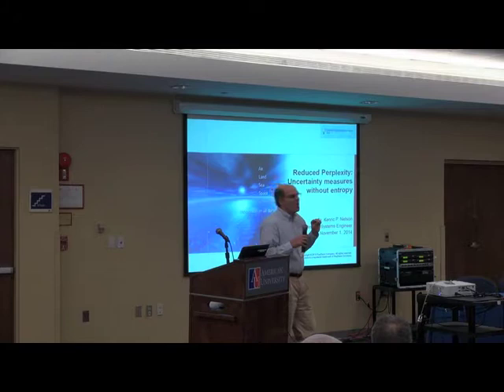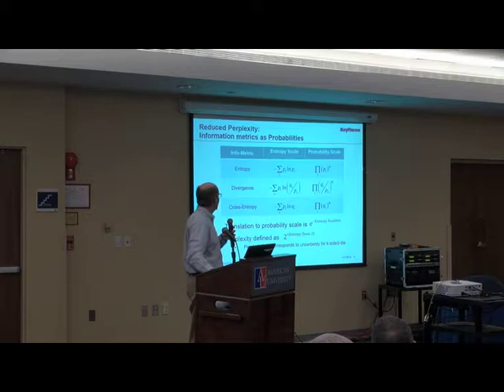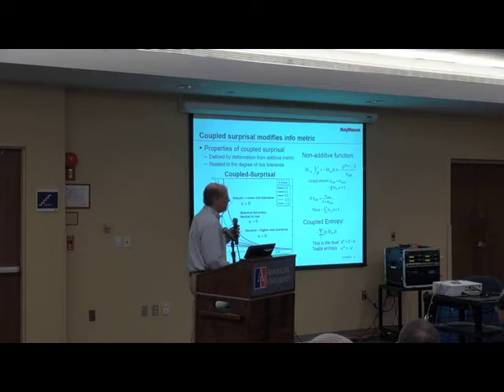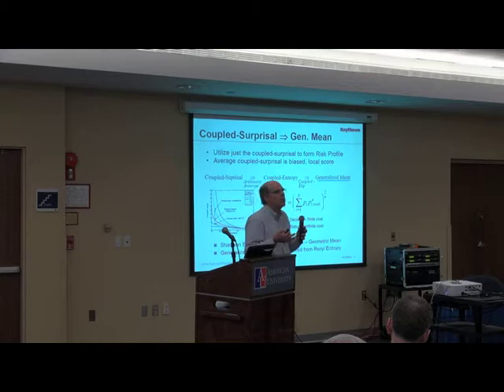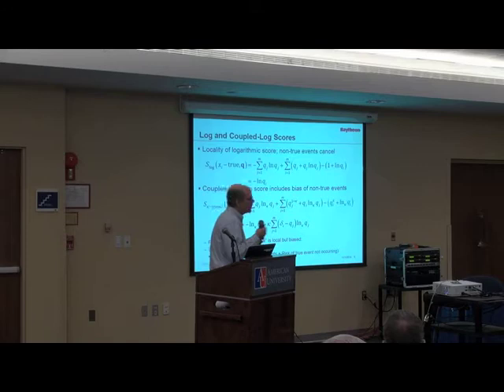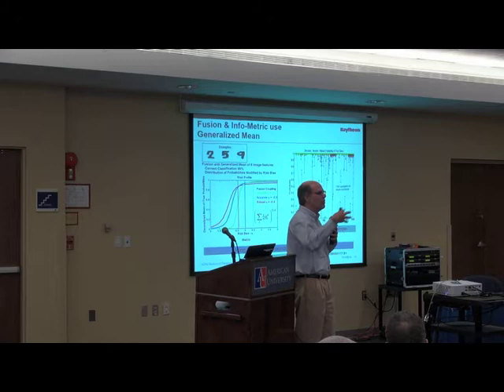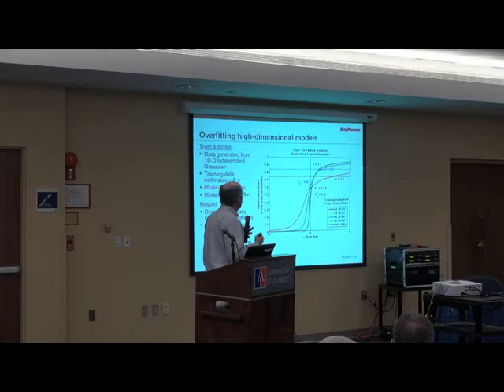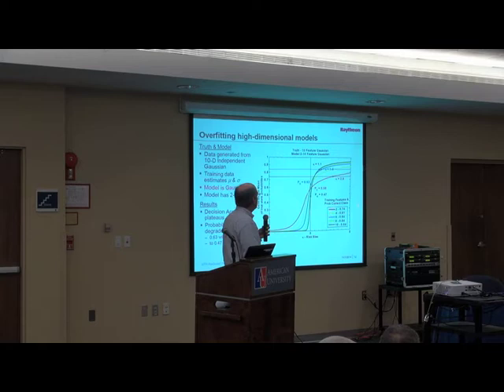Info-Metrics 2014 Fall Conference: Recent Innovations in Info-Metrics, Day 2 - Kenric Nelson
Kenric Nelson (Raytheon Integrated Defense System), Reduced perplexity: uncertainty measures without entropy

The Info-Metrics Institute hosted the Fall 2014 Info-Metrics conference at American University on October 31 and November 1.
The overall objective of this two-day conference is to continue the study of the foundations of info-metrics and information processing across the sciences. This is our fifth year anniversary conference.
For conference details, please visit Info-Metrics 2014 fall conference /conference/Conference-2014-fall.cfm